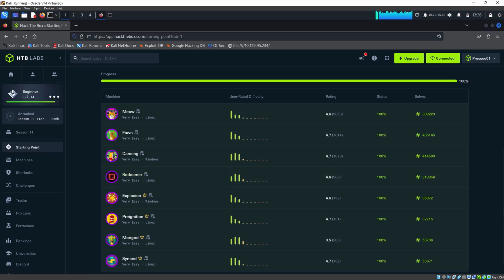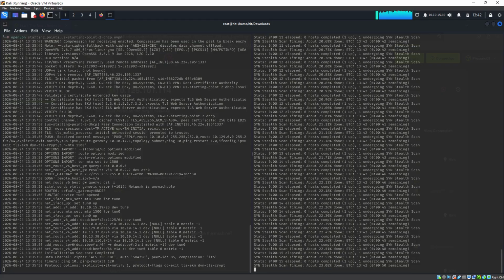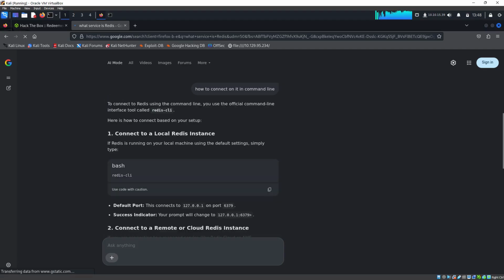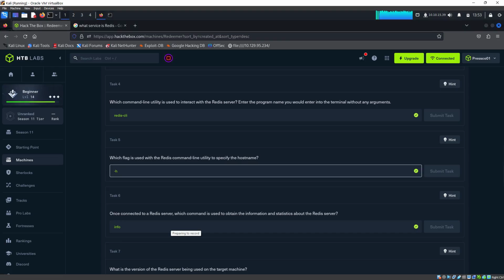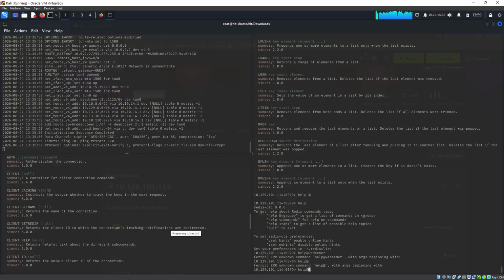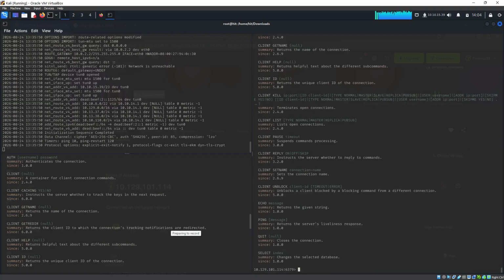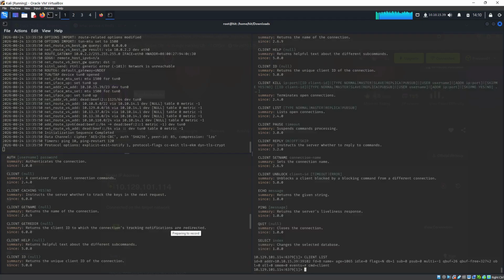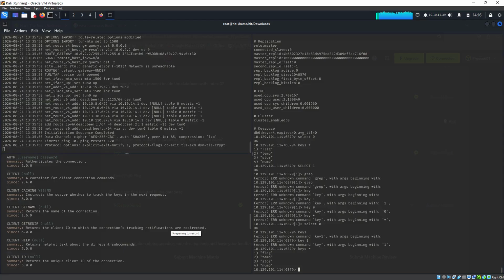HTB Lesson 4 | rdis | 2026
Pentesting practice on hack the box @HackTheBox @CloudSecurityPodcast